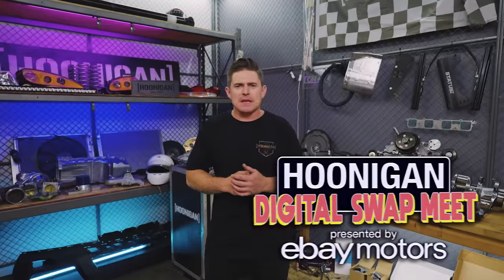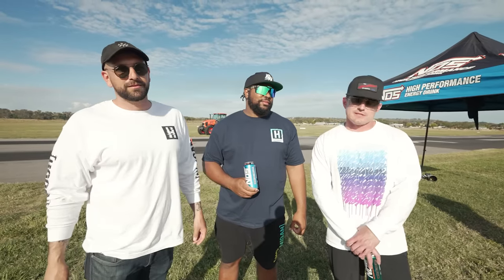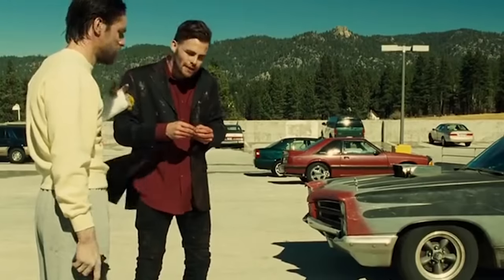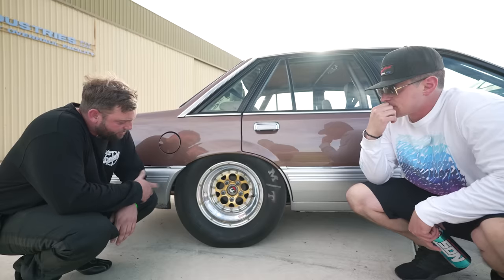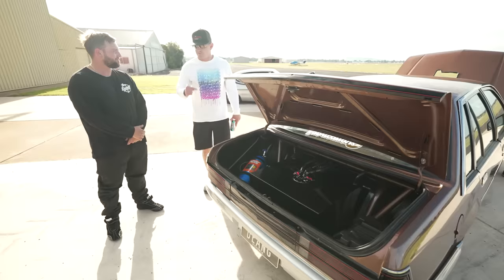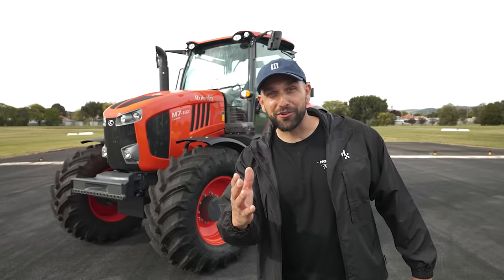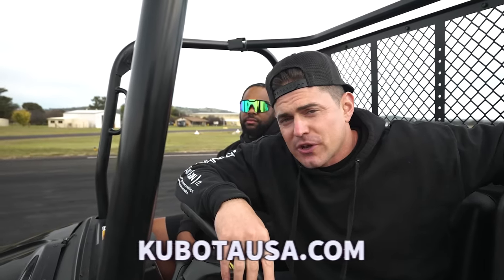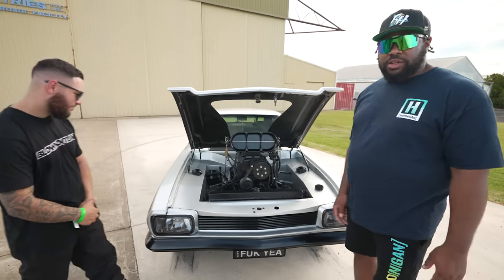Aussie Burnout Cars Drag Race! 850hp Holden VK Calais vs 900hp Ford Capri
The Hoonigan Digital Swap Meet is LIVE! Check it out on our eBay Store ➤

We’ve got not one but TWO Australia-exclusive cars built for burnouts racing today. They’re both clean, they’re both mean, and they both have USA in their DNA. Dean G’s Holden Calais looks like a comfy family sedan inside and out (if you ignore the carburetor peeking from under the bonnet), but its LSX-based engine pushes out a whopping 800 crank horsepower — and that’s not counting the big ol’ bottle of NOS in the boot! Danny’s Capri keeps all the business beneath the engine bay… except for the MASSIVE blower! Its Chevy “small” block on icy methanol and pushes 900hp to the crank, putting the POWER in “power cruise”!

Special thanks to Andrew Hawkins and everyone at @MotiveVideo!

00:00 THIS vs THAT Down Under
01:20 THIS: Dean G's 1985 Holden Commodore Calais VK
07:49 THAT: Danny's 1974 Ford Capri
11:27 Round 1
13:51 Round 2
15:53 Round 3